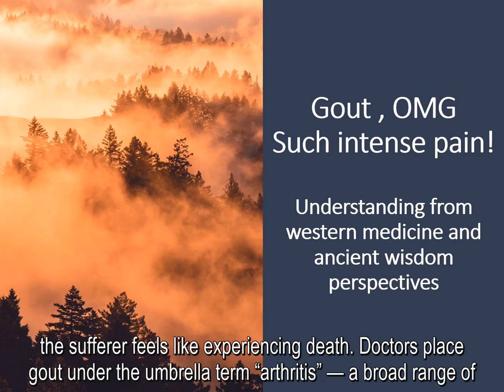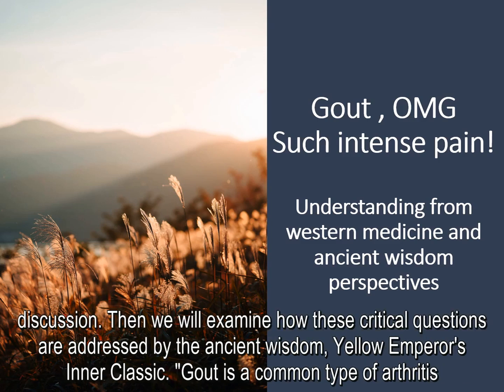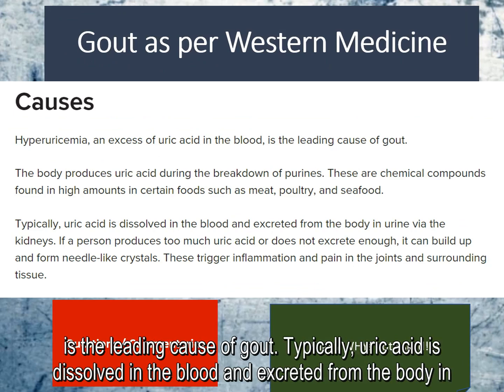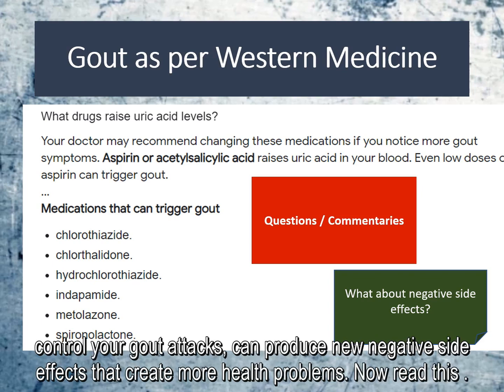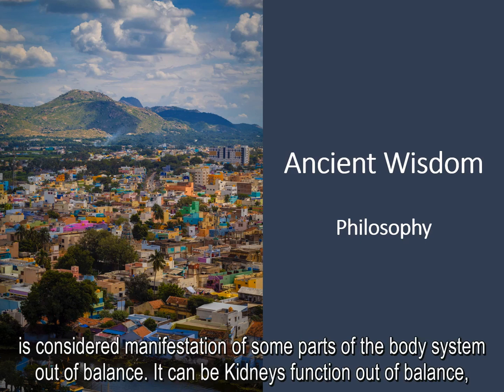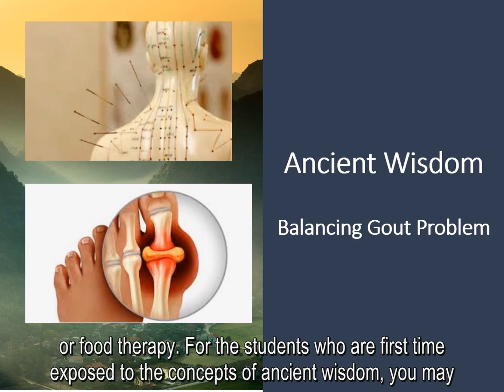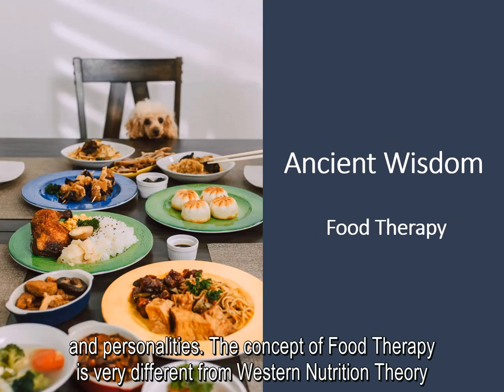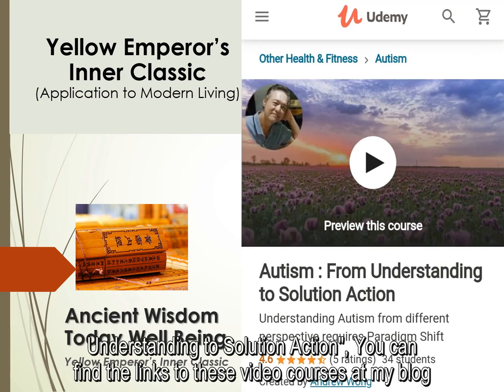Gout, Omg Such Intense Pain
6 essential courses
1) Food Therapy for the unique you with your own Body Constituents

3) Organs Functionalities (What Western Medicine does not know)

4) 5-Element Theory : Build Relationship of parts for Holism

a) Health from Head to Toe : Brain : Parkinson, Dementia, Stroke

b) Health from Head to Toe : Breasts & Breast Cancer

Direct Link to Wordpress